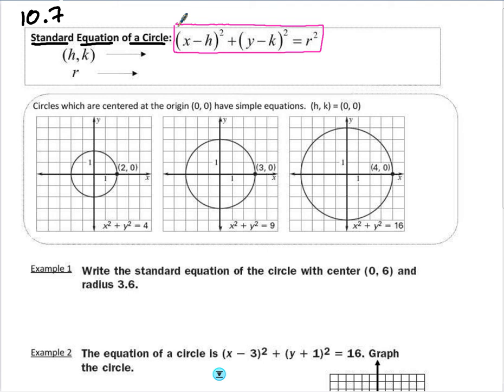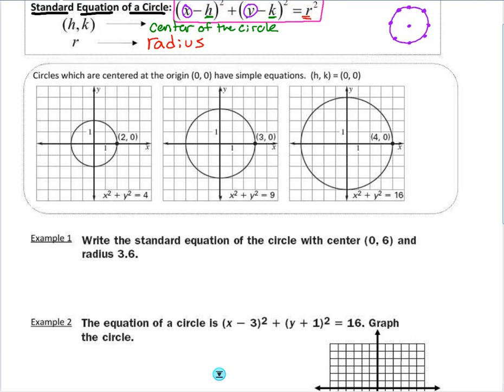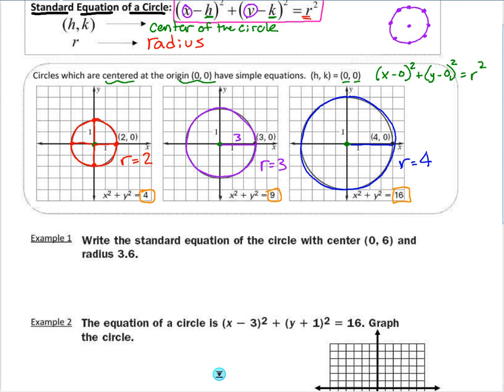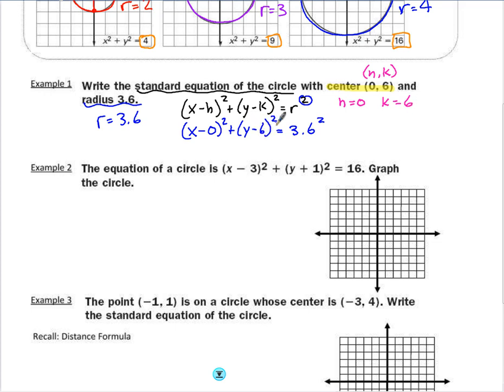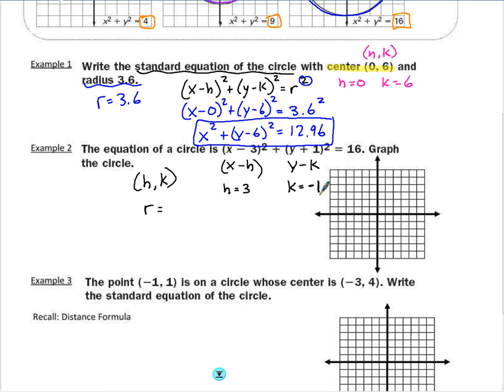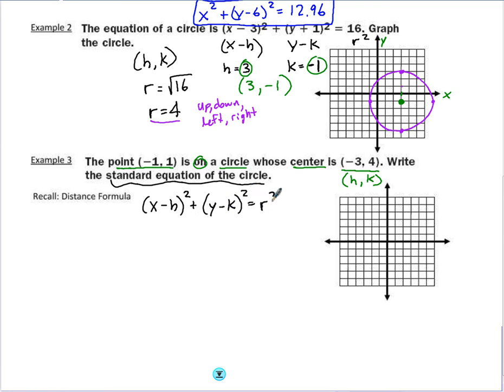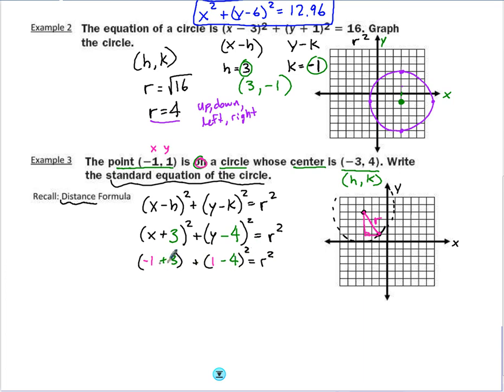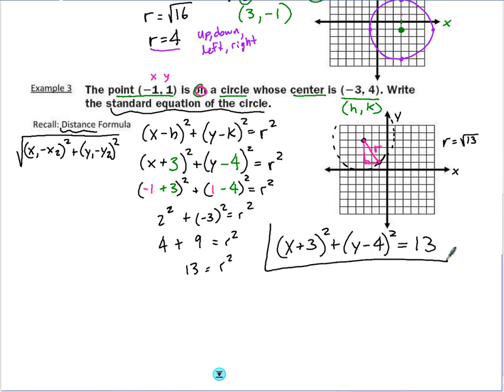10.7 Equations of Circles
This is a short video lesson on the equations of circles.